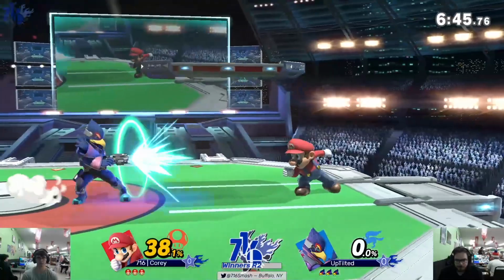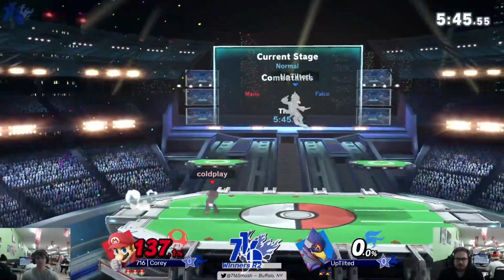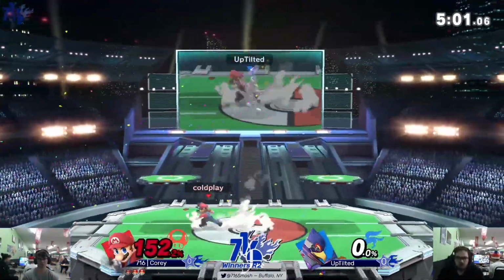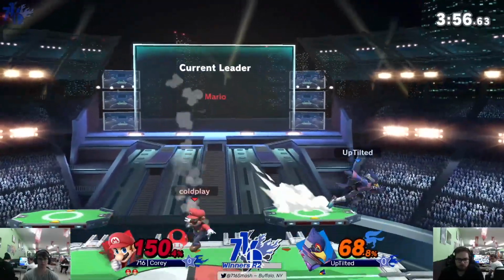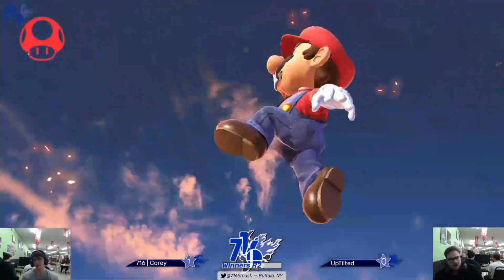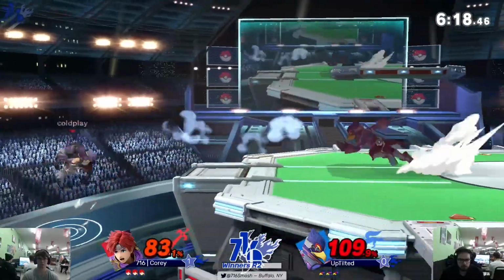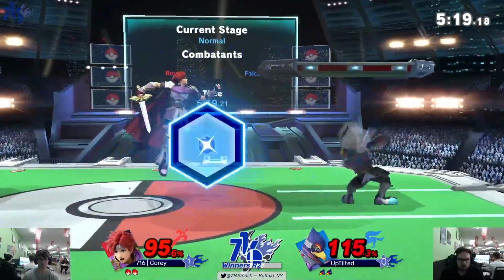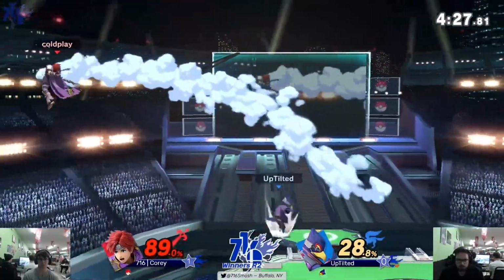MNS # 40 | Interstellar (Mario) vs UpTilted (Falco) | Winners Round 2 | SSBU Smash Ultimate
Interstellar vs UpTilted